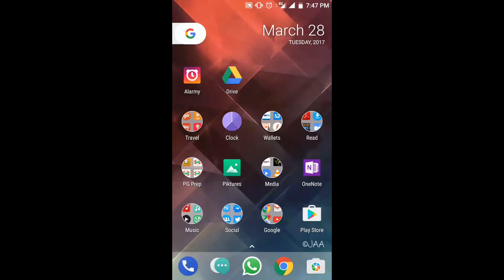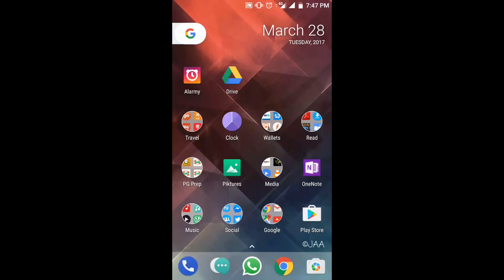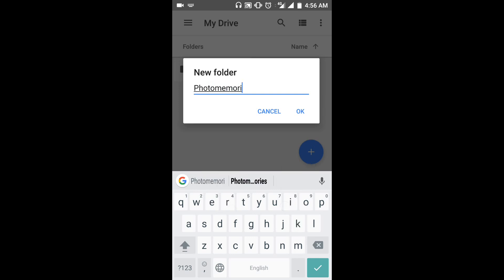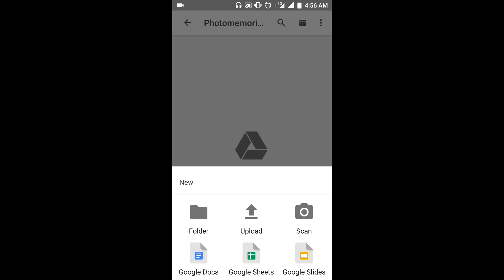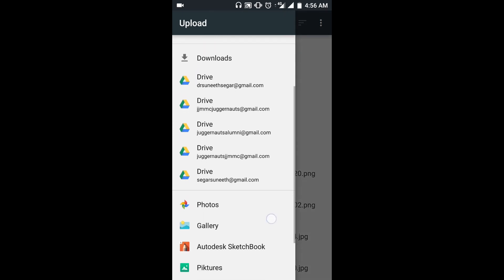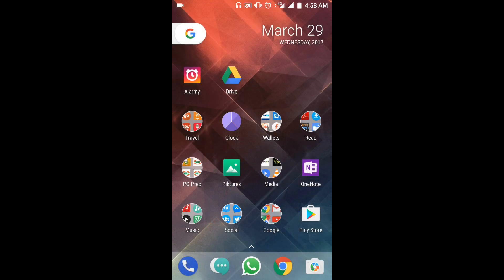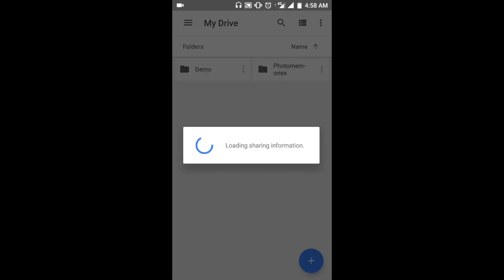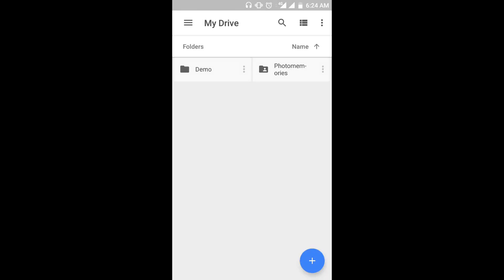How to share photos for Photomemories using Google Drive ?? || Tutorial for using mobile apps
Install Google drive